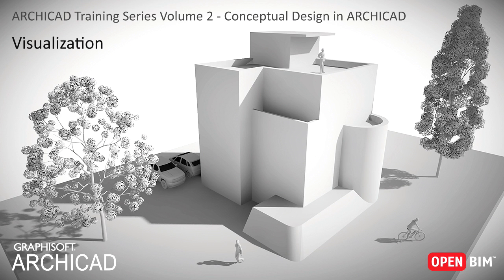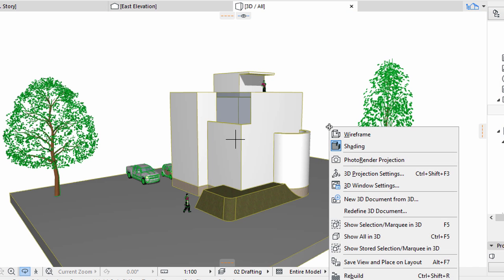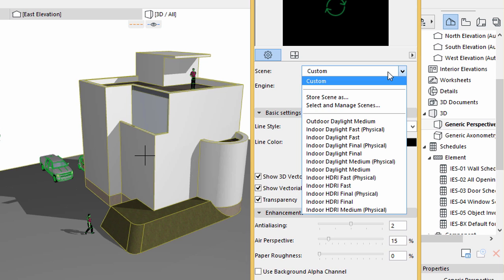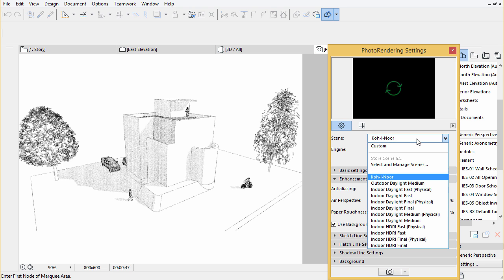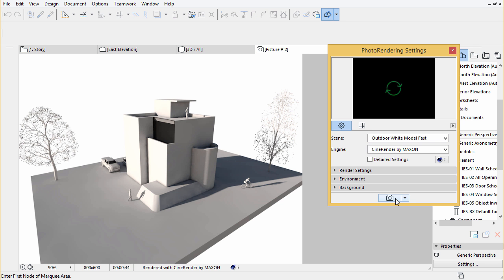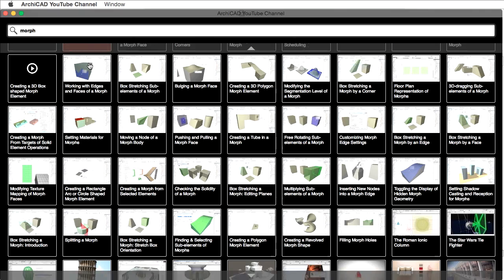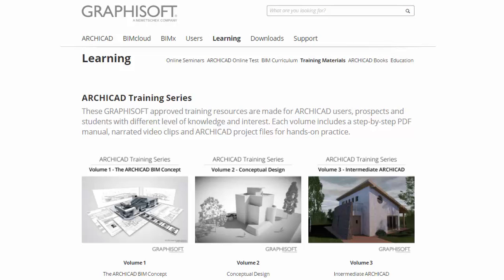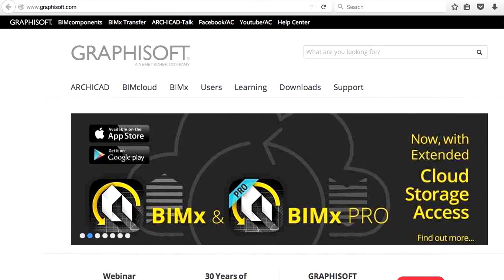6 - Visualization - ARCHICAD Training Series Vol. 2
You are watching volume two of the Training Series, called “Conceptual Design in ARCHICAD”. This is hands-on training material will familiarise you with the conceptual modelling and massing concepts of ARCHICAD.